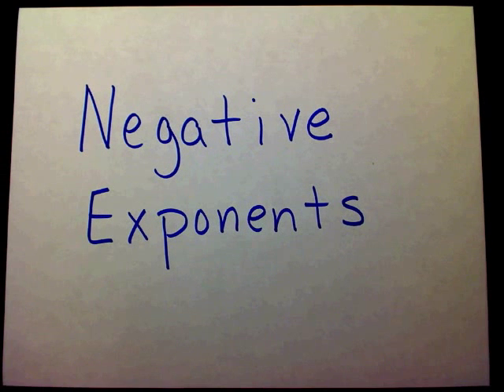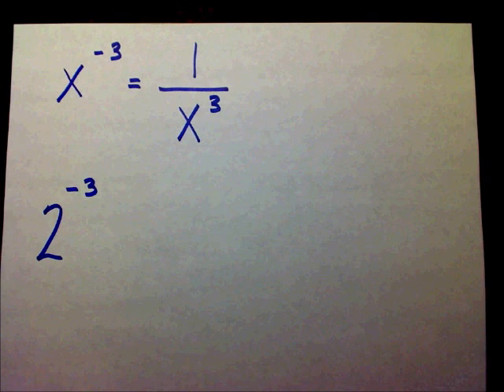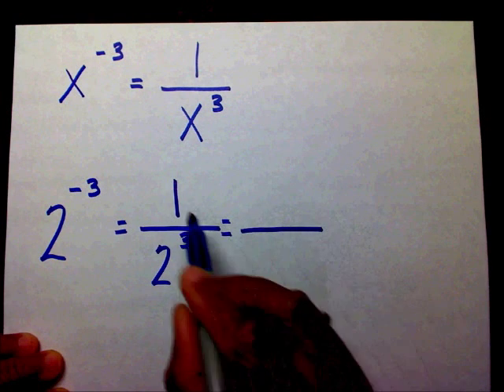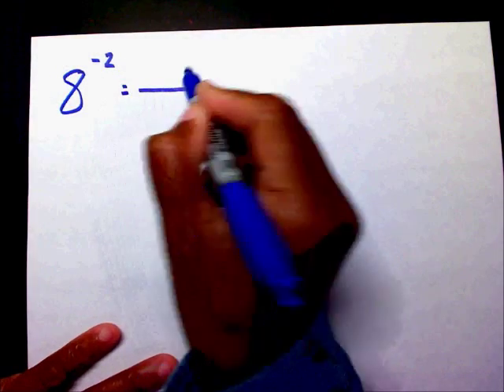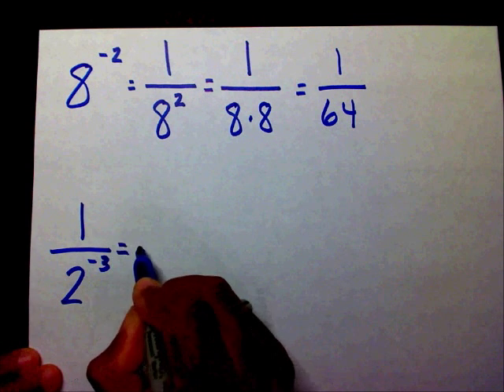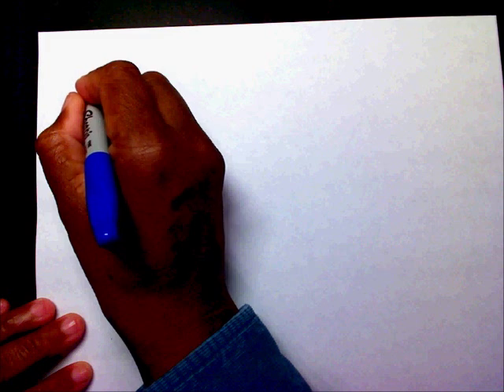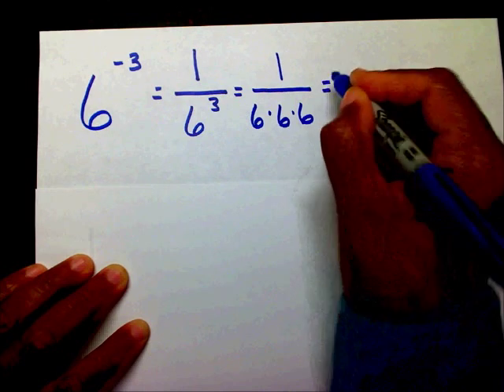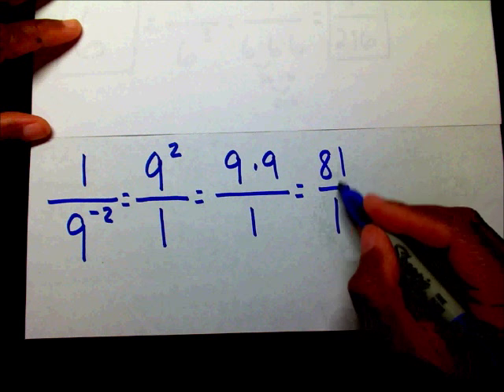Exponents (negative exponents)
Simplifying negative exponents